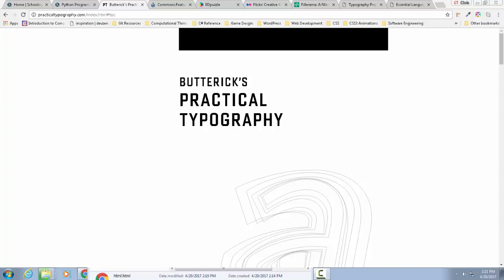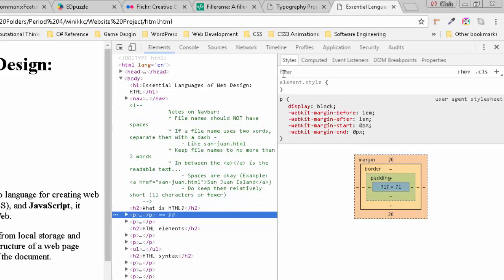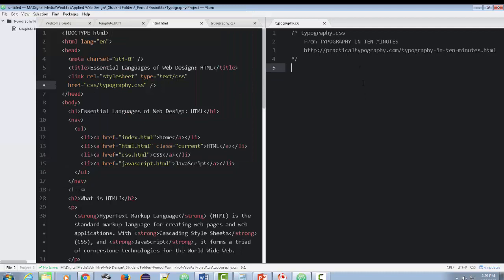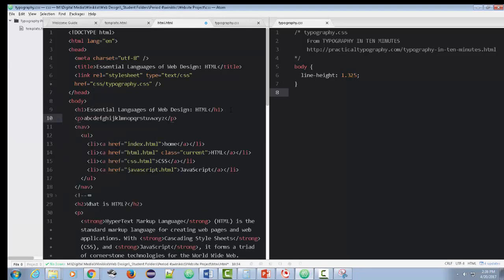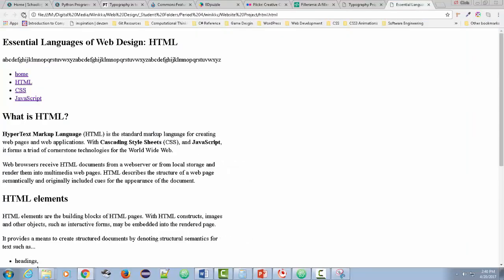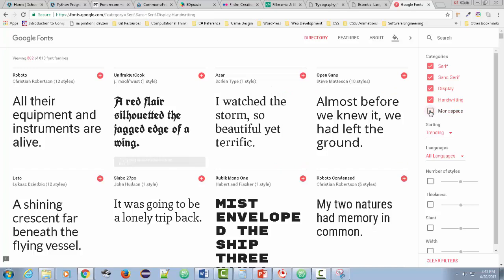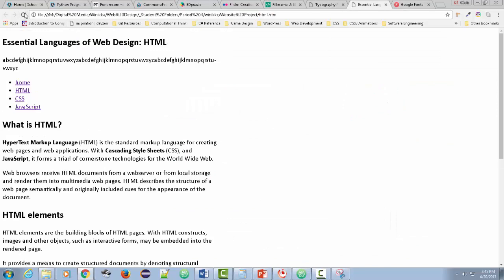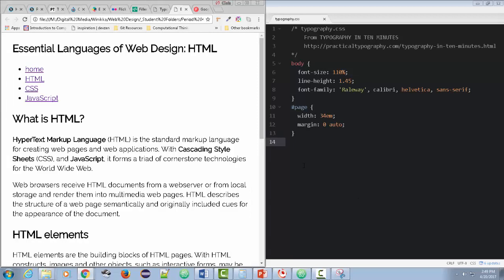Practical Typography on the Web Part 1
This tutorial is the first in a series on adding typography CSS to your web page/site. The series is based on applying rules from Butterick's Practical Typography